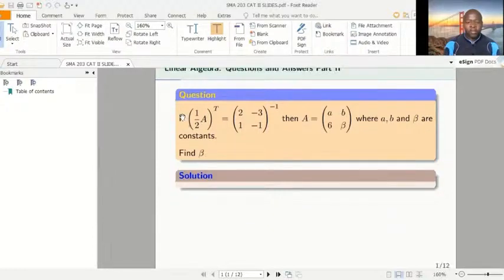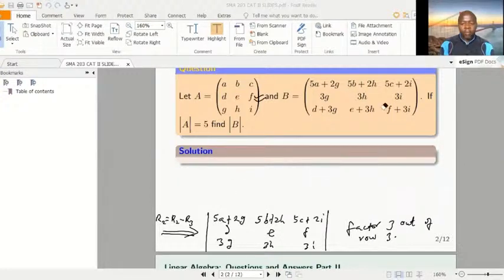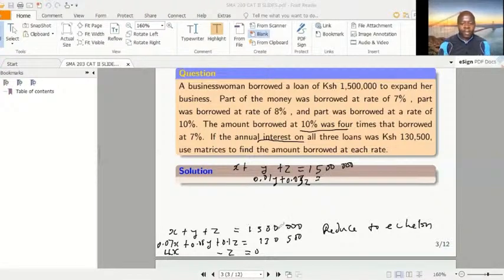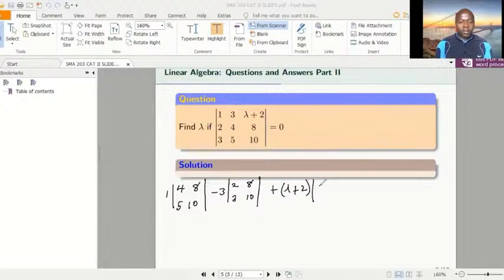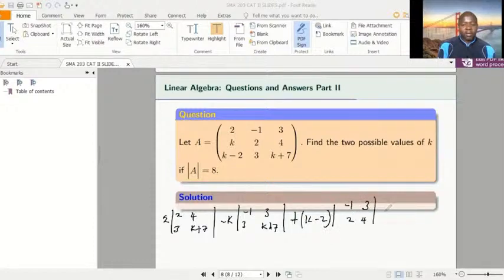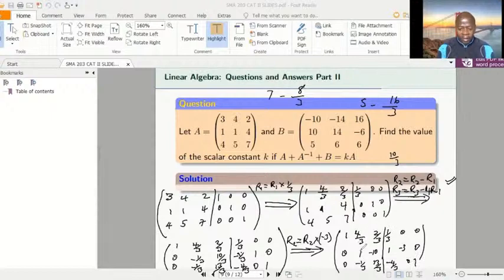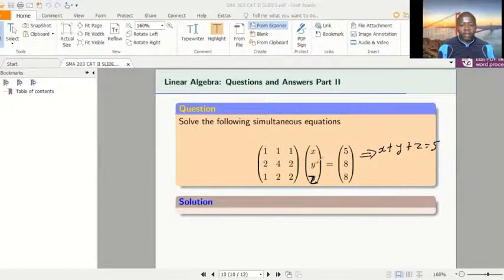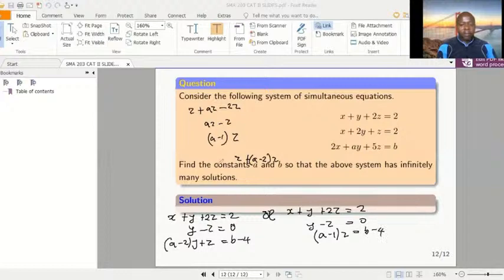Linear Algebra Questions and Answers Part II (UPDATED)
This video focusses on  revision of  Questions and their  Answers in Linear Algebra